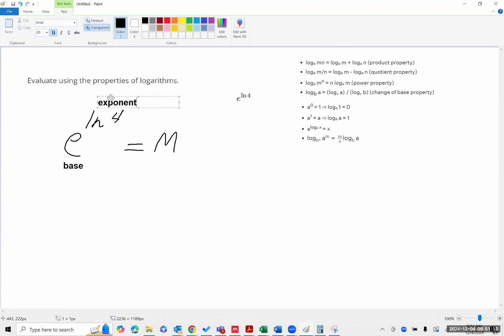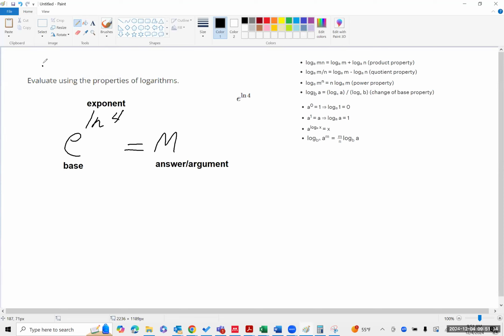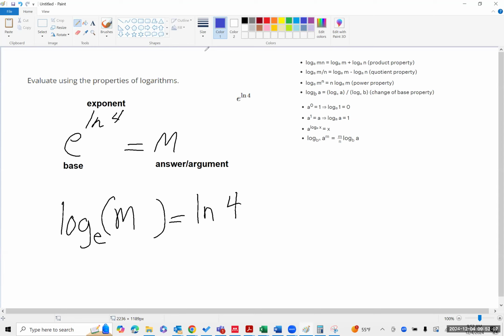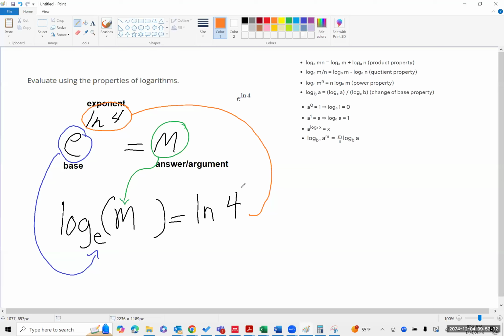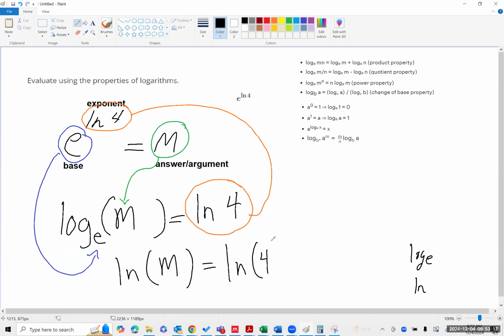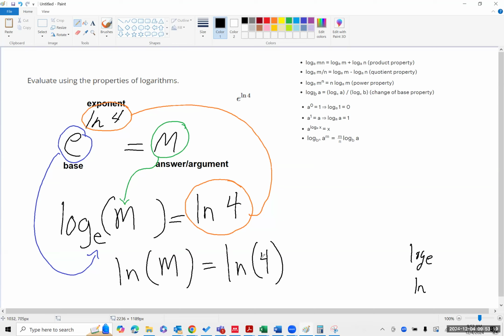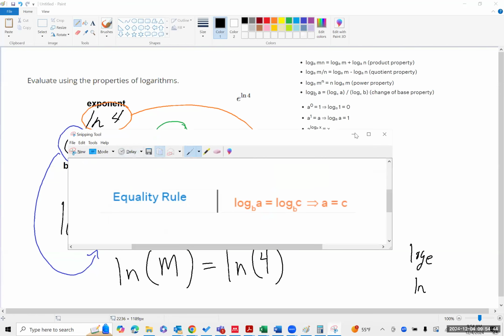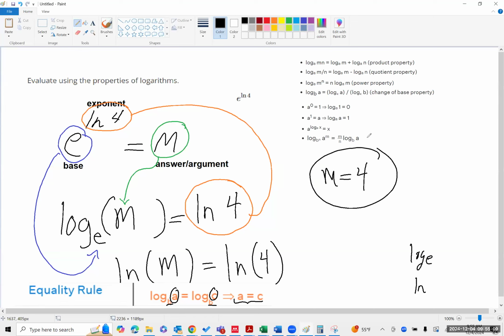How to rewrite an exponential equation when a logarithm is in the exponent